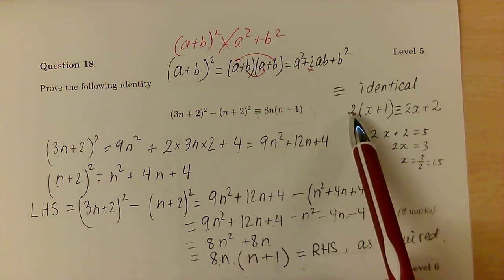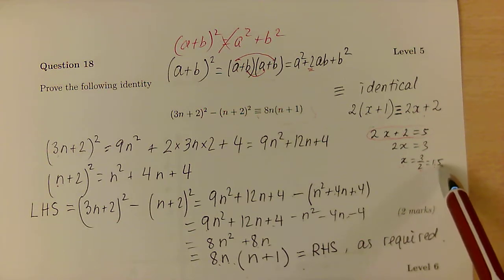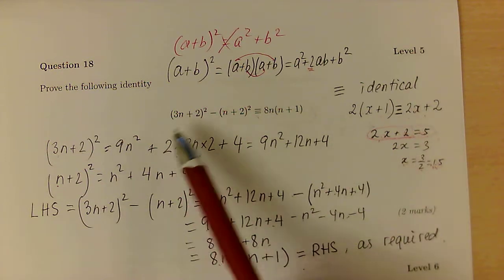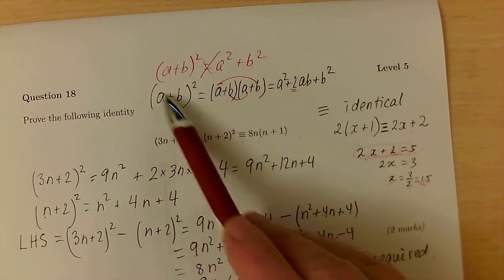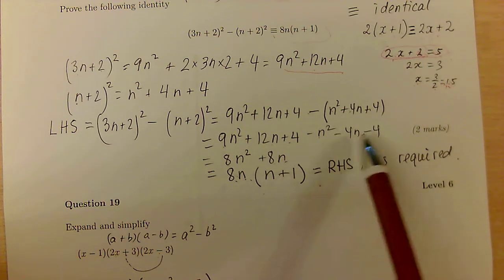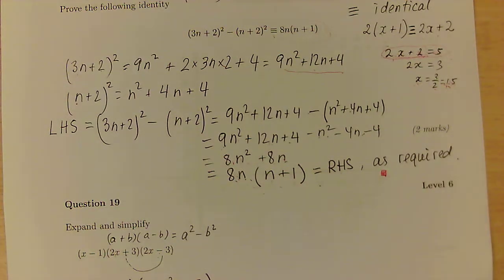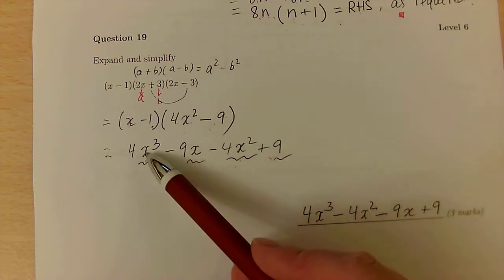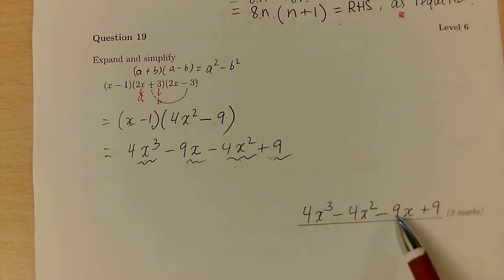Y10 mock exam paper 1 questions 18 19